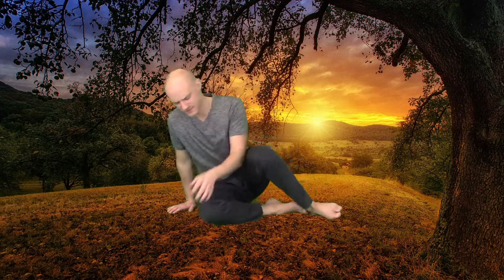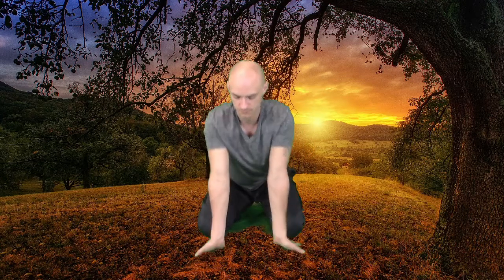Yin Yoga: Yoga for the Cold Weather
This is a sequence designed to promote warmth of the smaller joints during cold weather.